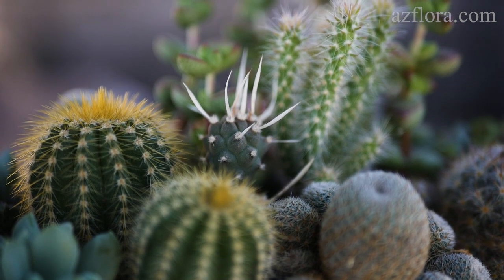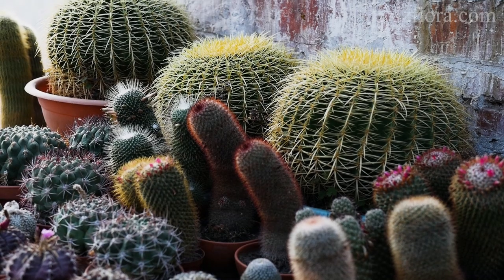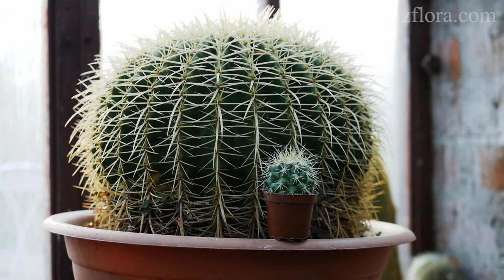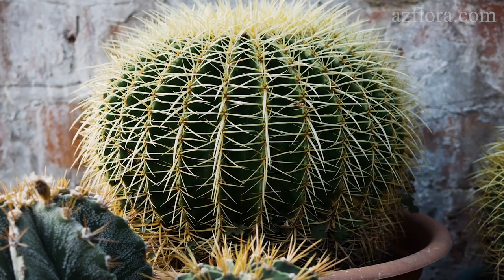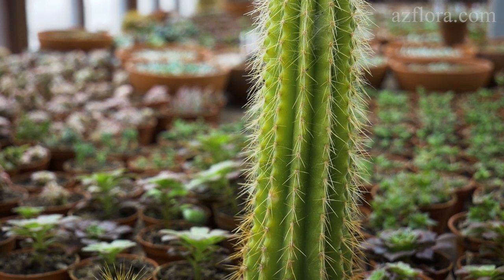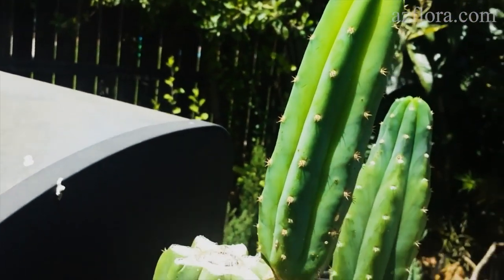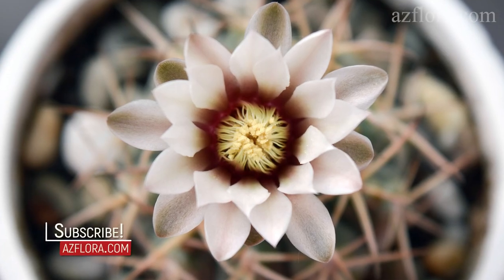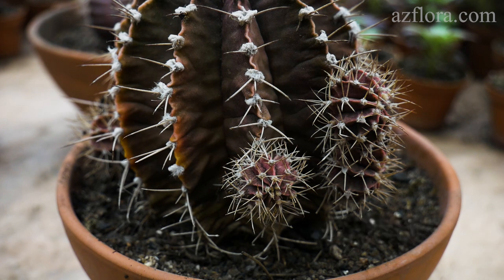3 EASY CACTI FOR BEGINNERS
It is no secret that indoor conditions are not entirely favorable for cacti growing. From the lack of light and constantly high winter temperatures, the shape of the cactus plant is lost and there is no flowering. That is why we decided to create the list of TOP 3 cacti that are most suitable for beginners, as well as those cacti that are most suitable for growing in indoor conditions.

License to some of the photos, used in the video:

Ferocactus chrysacanthus:
Author: Michael Wolf

Stenocereus aragonii:
Author: David Stang